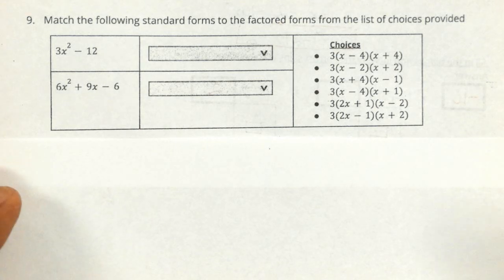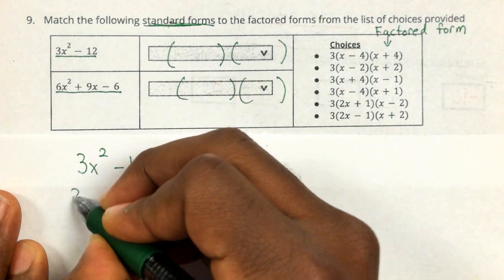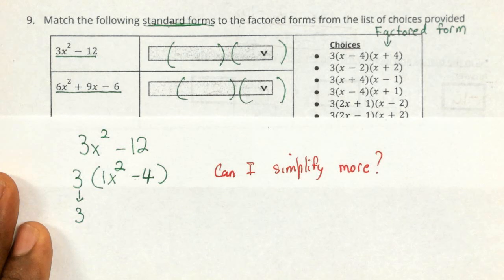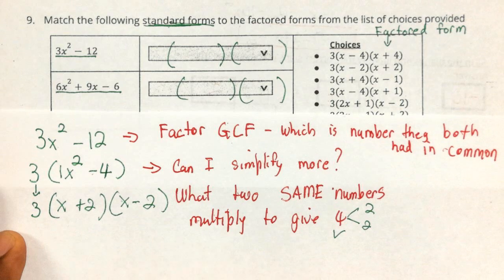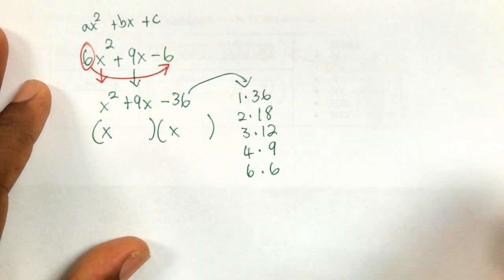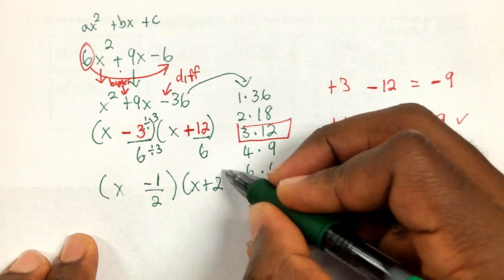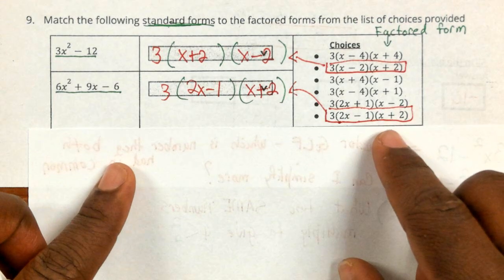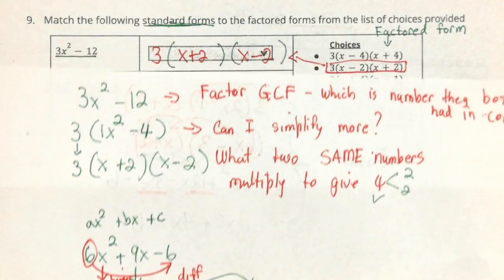Unit 6 Mock Q9